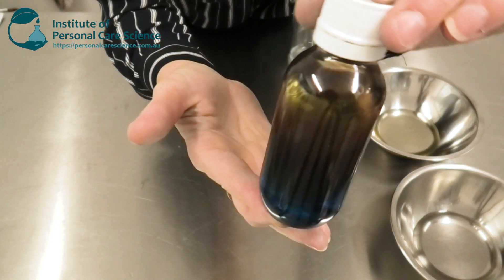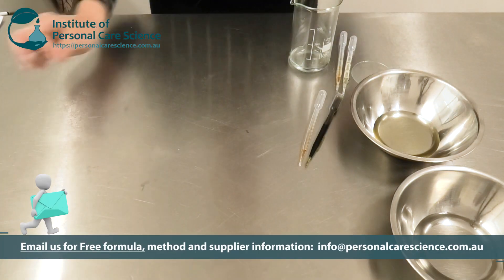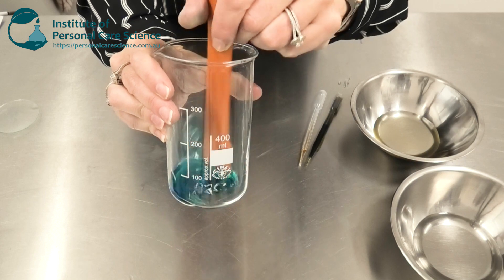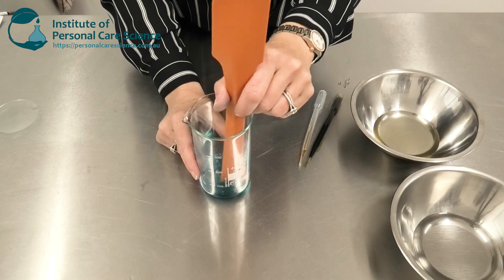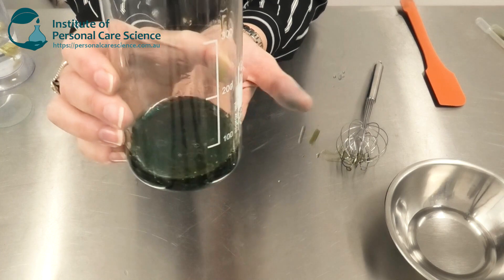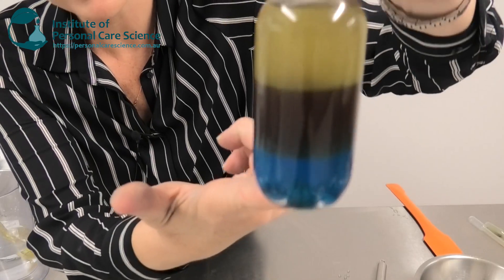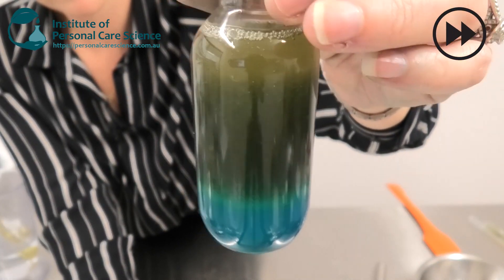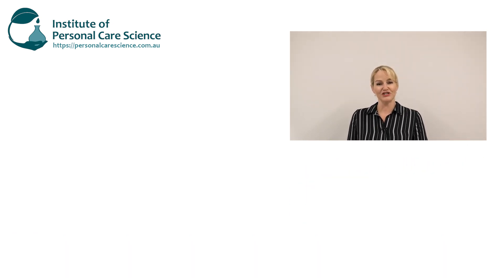Three phase oil serum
Want to create a three phase oil serum, which can be loaded with oil and water soluble actives? When shaken and dispensed, it comes together nicely for a hydrating lotion like feeling on the skin, yet separates quickly to its original three layers to tell the story of the different phases and actives you’ve used. Create a three phase oil now – find out how!